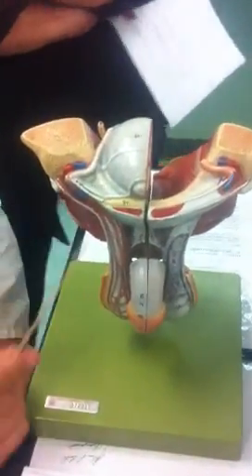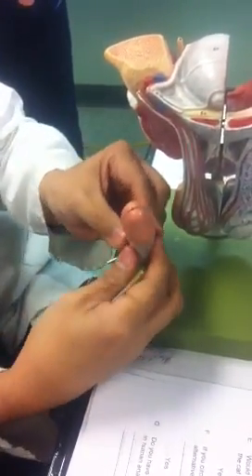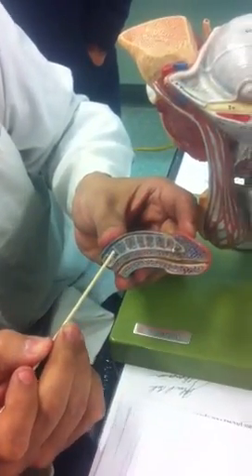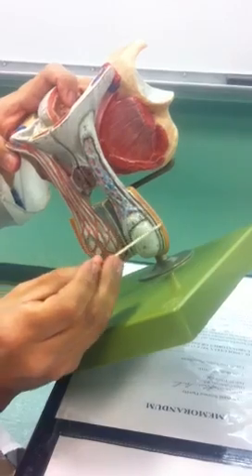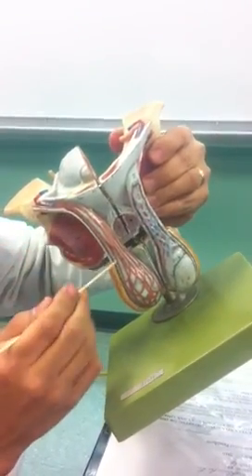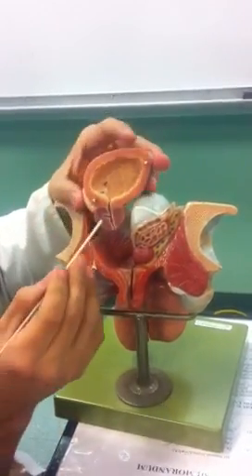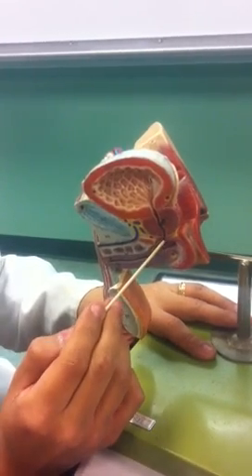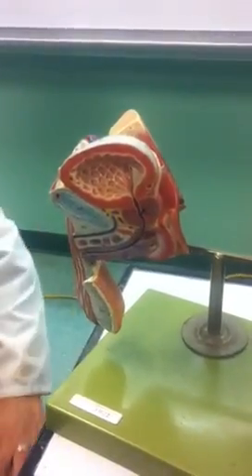SCB 204 Male Reproductive Anatomy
By Prof Dennis Aguirre

LaGuardia Community College